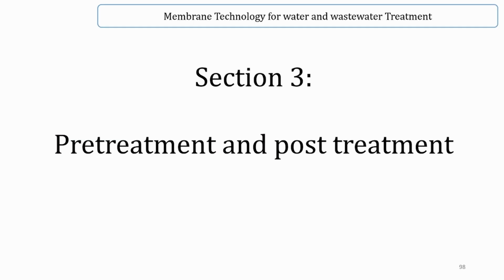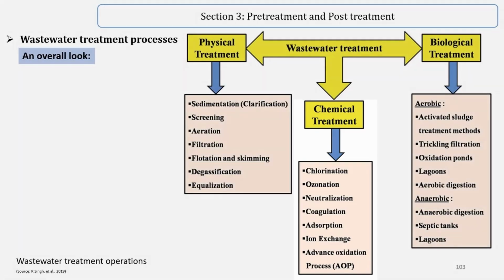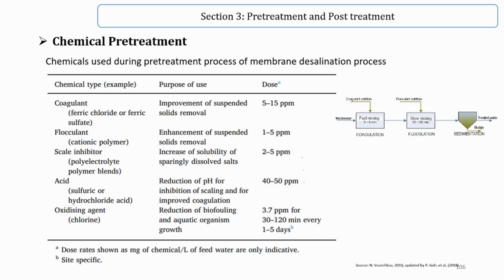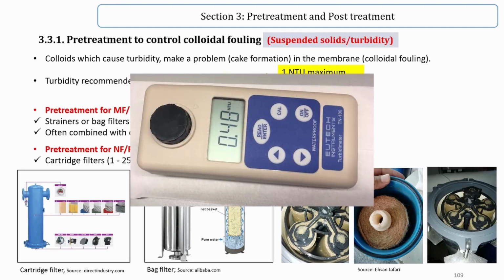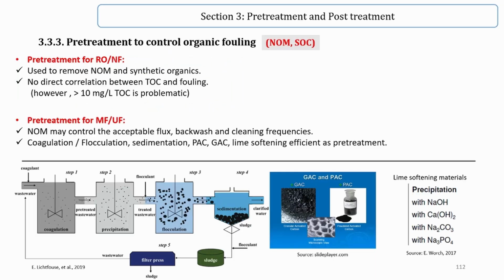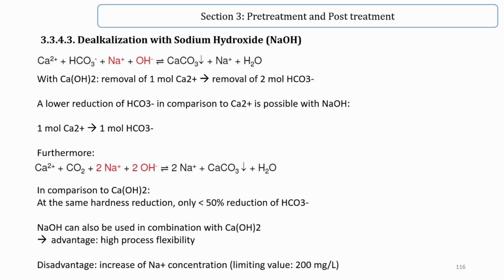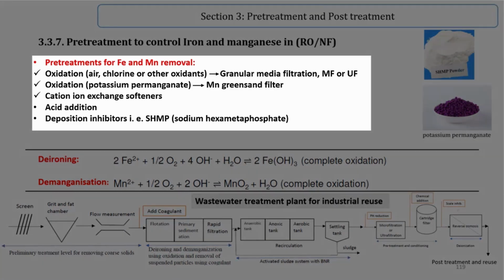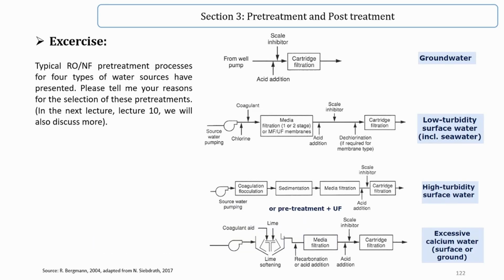Lecture 9: Types of pretreatment, Control of critical substances/parameters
Lecture 9: Pretreatment Types & Control of Critical Parameters (Colloids, Biofouling, Scaling)

We now begin Section 3: "Pretreatment and Post-treatment." In this session, we explore the comprehensive range of pretreatment technologies designed to protect membrane systems and maximize their lifespan.

🔹 What you will learn in this lecture:
* Pretreatment Objectives: How to make feed water compatible with membranes to prevent degradation and minimize fouling.
* Classification: Overview of Physical (Sedimentation, Flotation/DAF, Filtration), Chemical (Coagulation, Antiscalants), and Biological pretreatments.
* Colloidal Control
* Biofouling Strategy
* Scaling Control
* Specific Contaminants:
* pH & Temperature